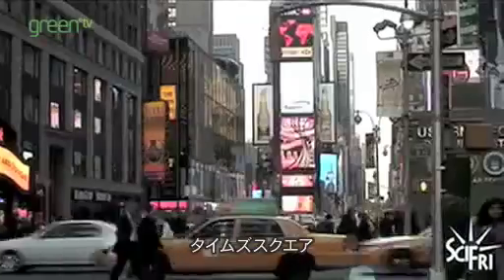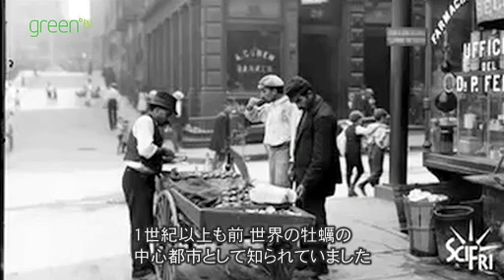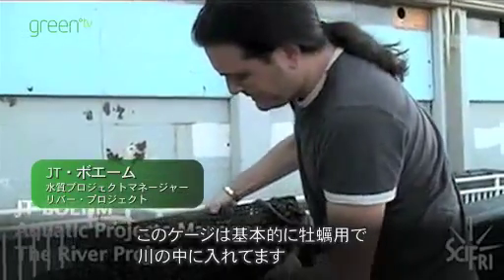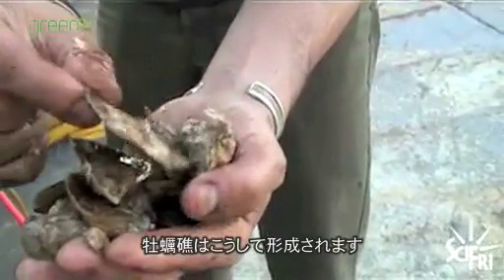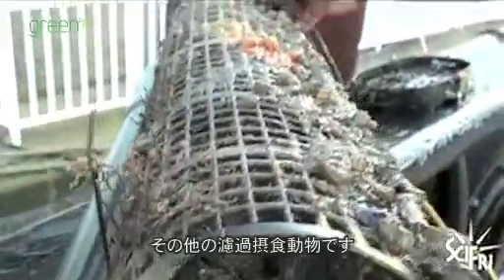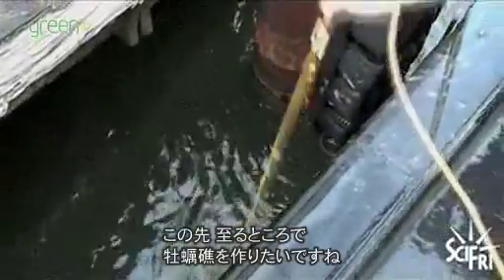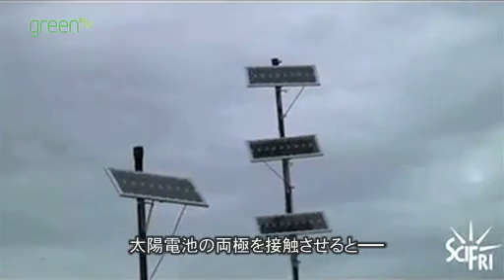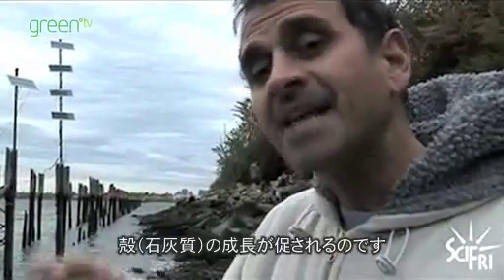牡蠣の力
１世紀以上も前、世界の牡蠣の中心都市として知られた NY。再び牡蠣を取り戻そうという科学者達の取り組みをご覧下さい！